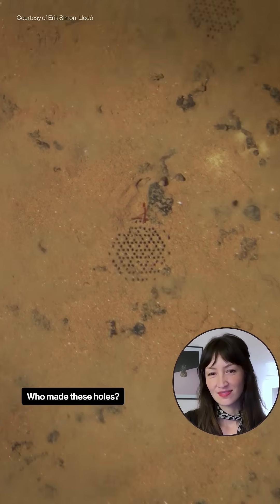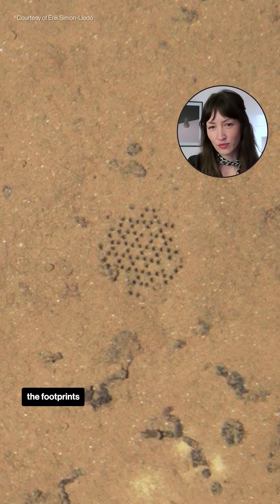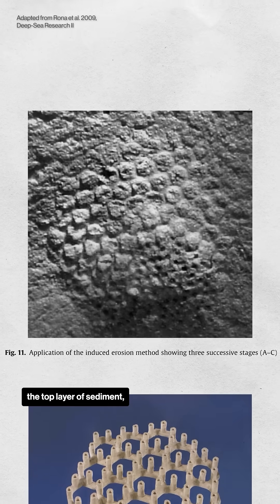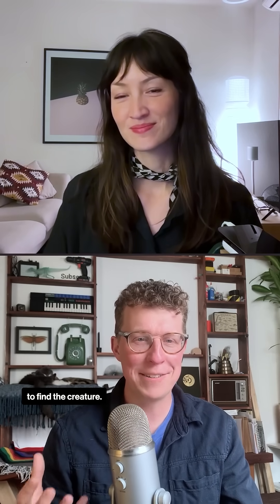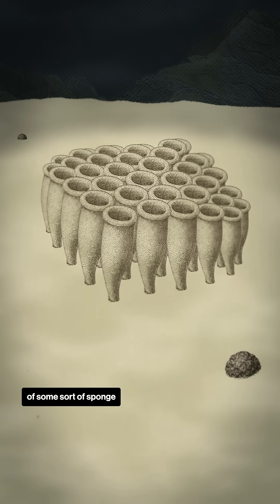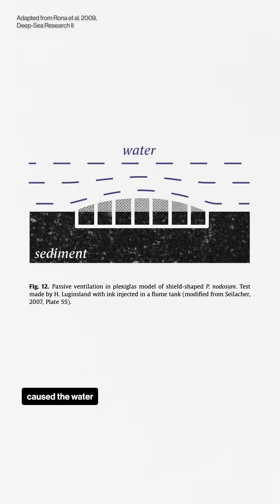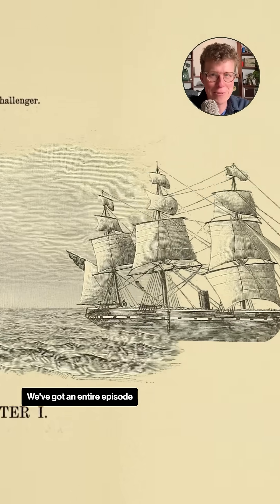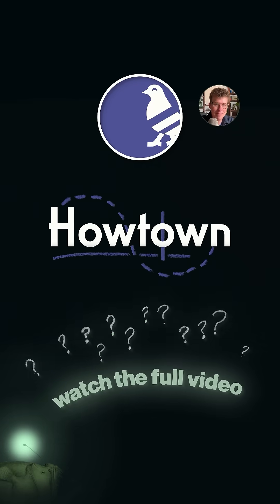Who made these mysterious holes?